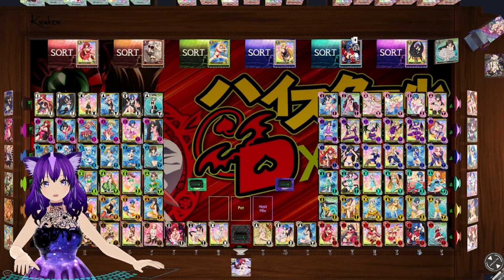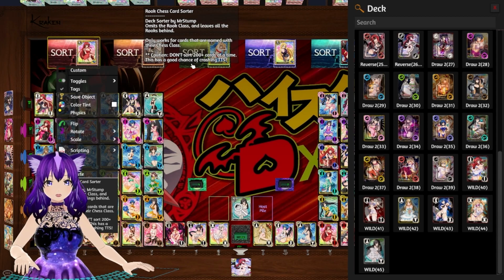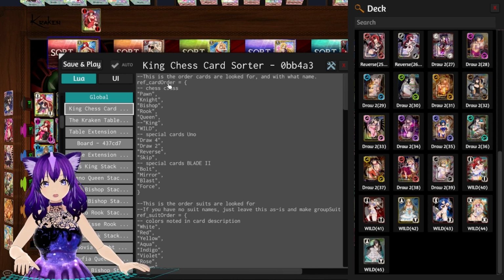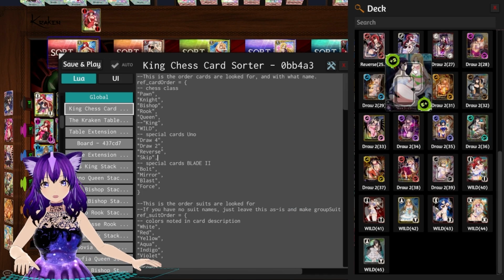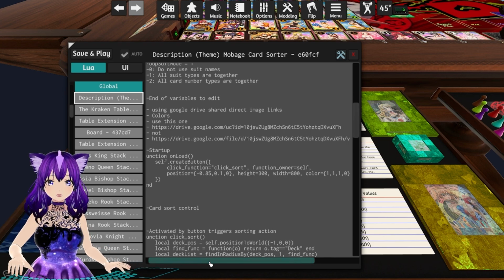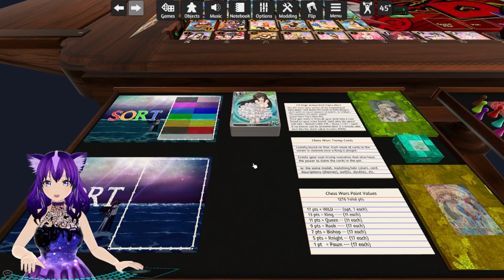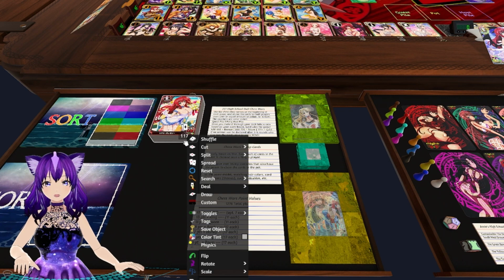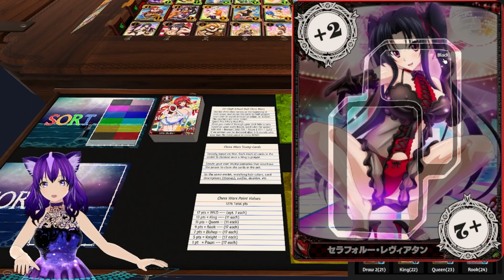TTS Card Sorters - High School DxD Chess Wars Deck Builder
Welcome! Today, I will demonstrate how I use the card sorters in the High School DxD Chess Wars Deck Builder. This script is bound to each button object and allows you to set the card names and descriptions from custom cards. In this example we will use chess classes for the names, and colors for the descriptions.

If you don't know what Mobage cards are, you can view more than 17,000 card graphics on my:

~ Alternatively, you can launch the game and browse the workshop. Searching for "dxd" should bring it up.

Card Sorters for the High School DxD Chess Wars Deck Builder on Steam's TTS Chapters:
0:00 - Card Sorter Intro / Demo
2:45 - Object Button Script
4:44 - Direct Image Link from Google Drive
6:09 - Sorting Cards by Description

Asset Production:
Coming Soon ~ High School DxD Deck Builder and companion card games
(Chess Wars / Black Jack) on Tabletop Simulator (TTS) / Steam Workshop @anniemuse
TTS Data Sheet (Direct Links to the MG-Renders Mobage Card Collection)
Music from Spotify * Steambeats Harris Heller